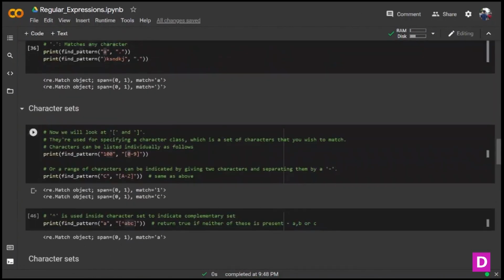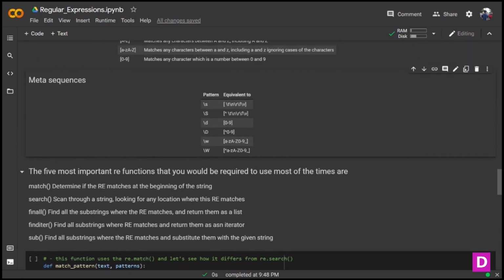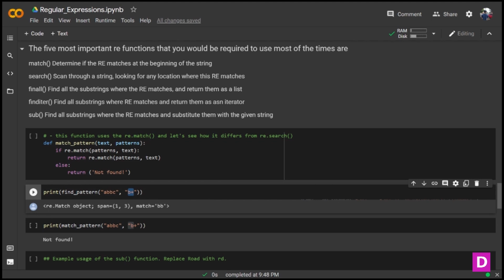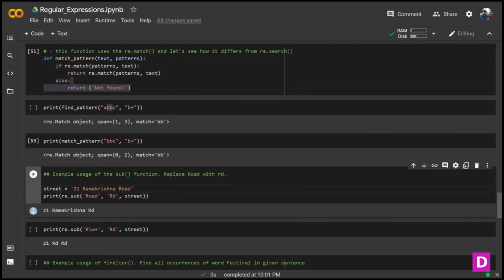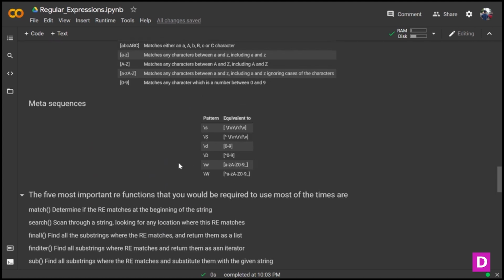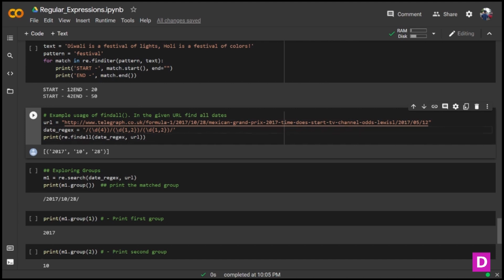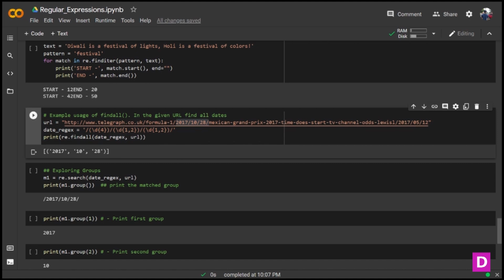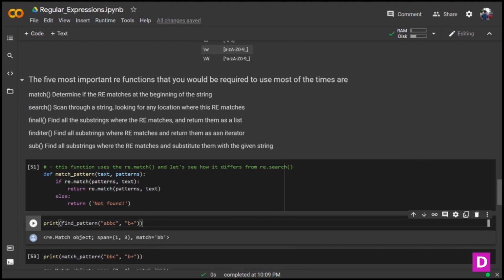Regular Expressions Hands on part-6 in NLP for Data Science Lacture-31